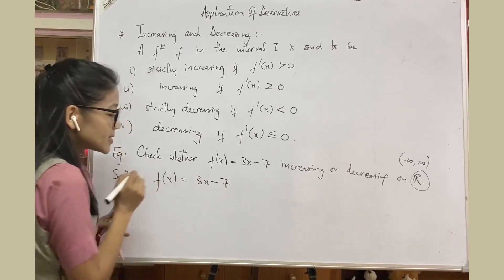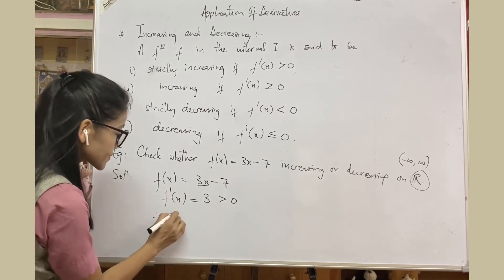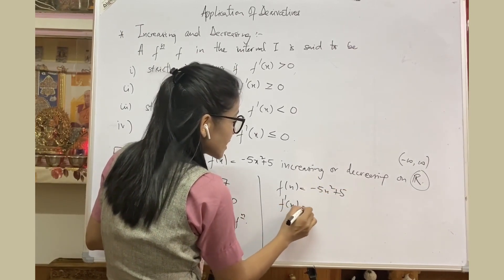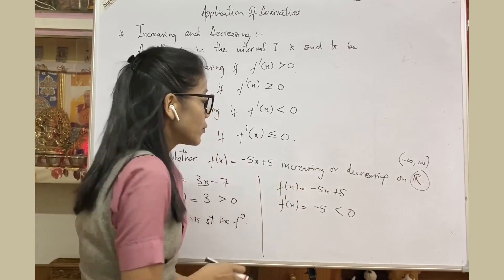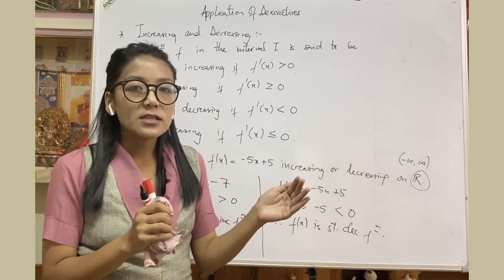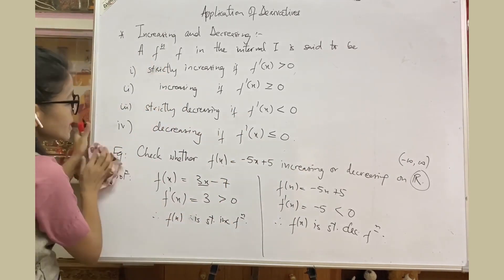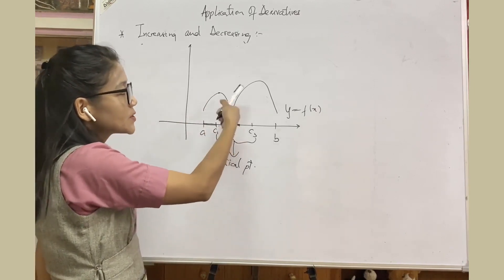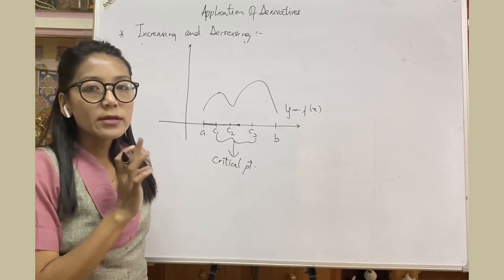Class 12 Mathematics Chapter 6 Application of Derivatives Part 3